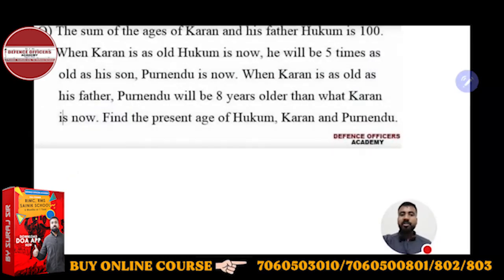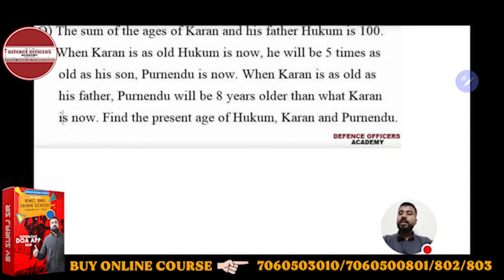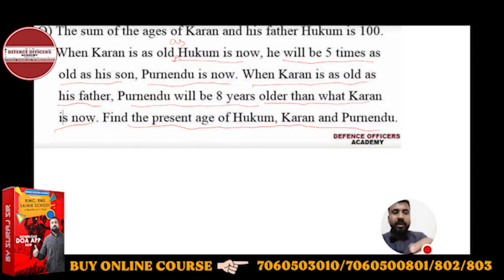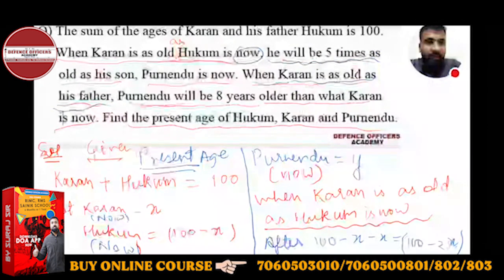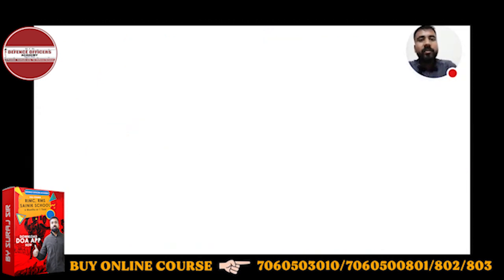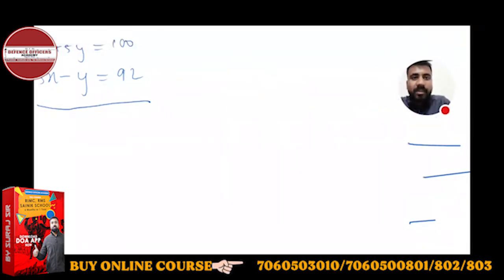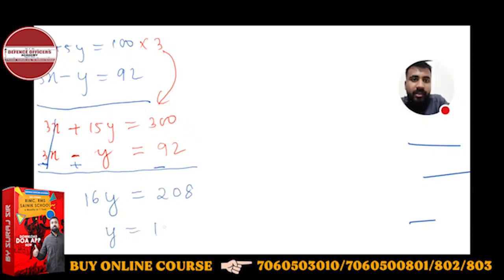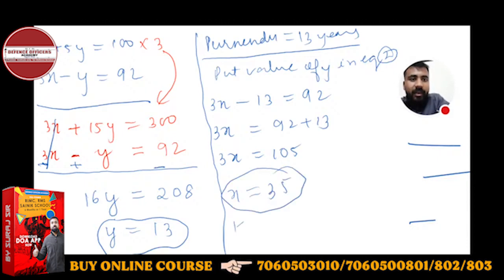The sum of the ages of Karan and his father Hukum is 100 . When Karan is as old Hukum is now .......